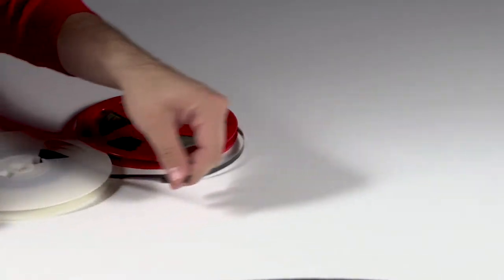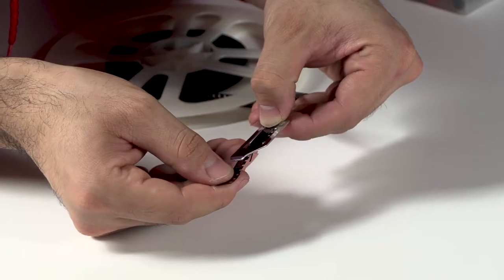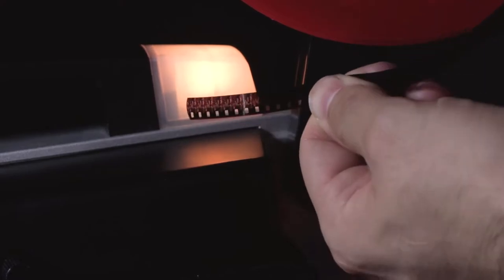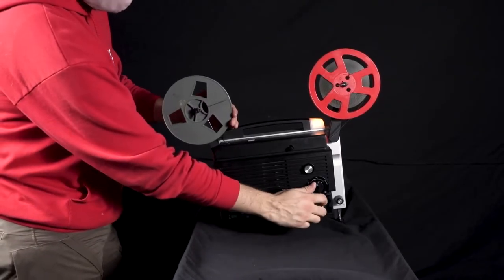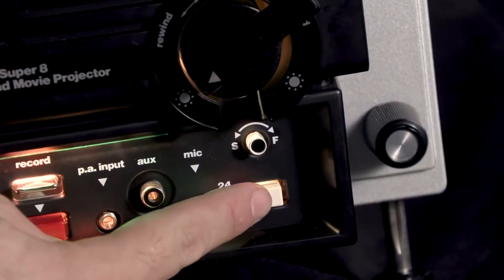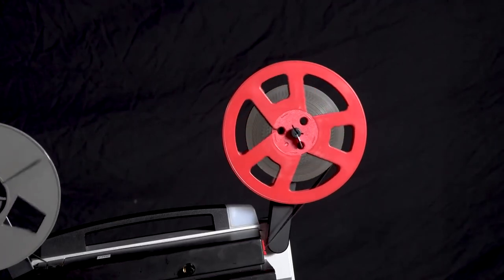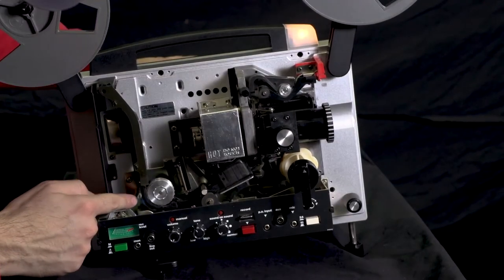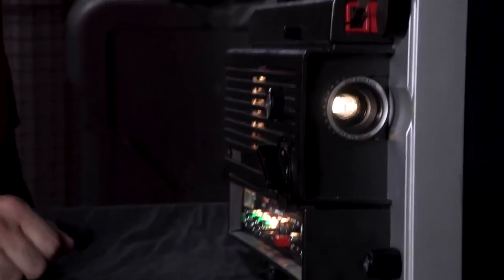How to use the GAF 3100S Super 8 Movie Projector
A how to video about setting up and troubleshooting Super 8mm movie projectors from Tempe Camera.